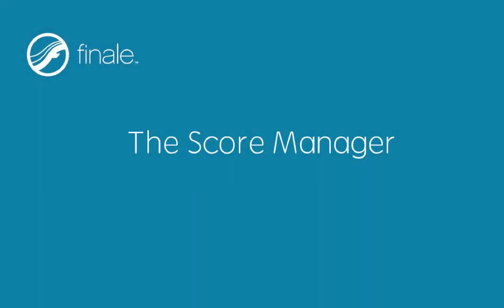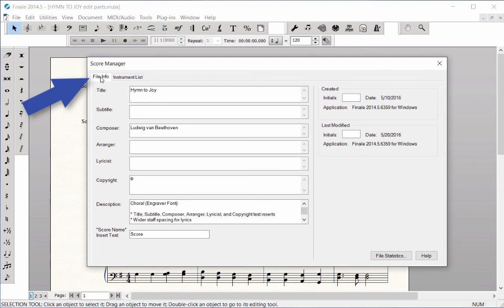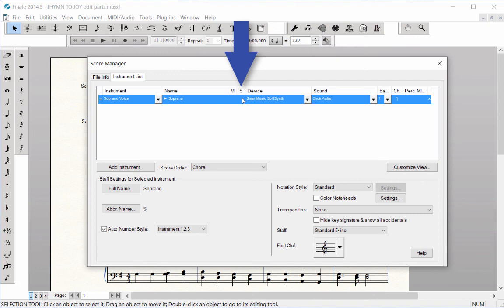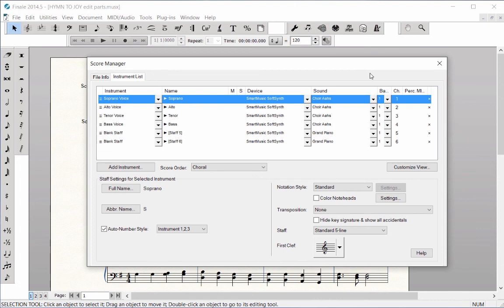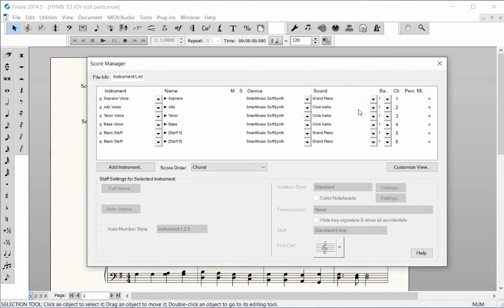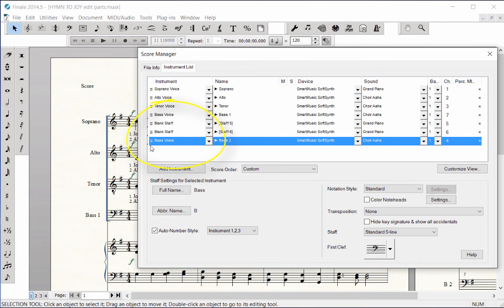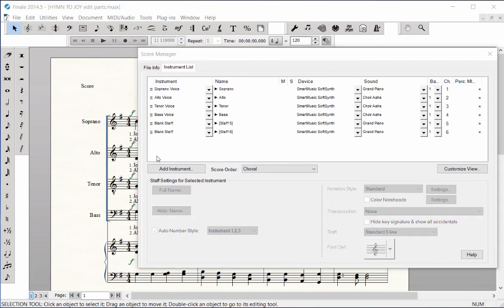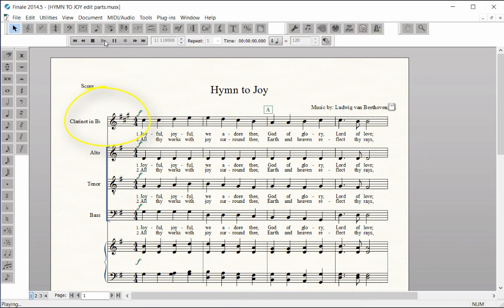The Score Manager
Learn how to use the Score Manager to add, reorder or delete your staves, edit staff name and playback sounds. Instantly change one instrument or voice part to another instrument or sound. Staff names, clefs, transpositions and sounds are automatically adjusted.